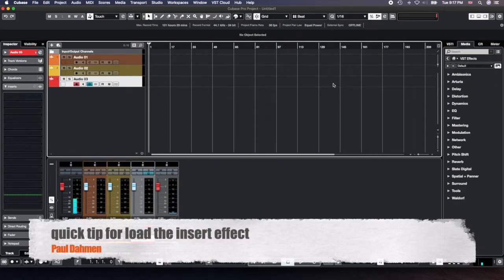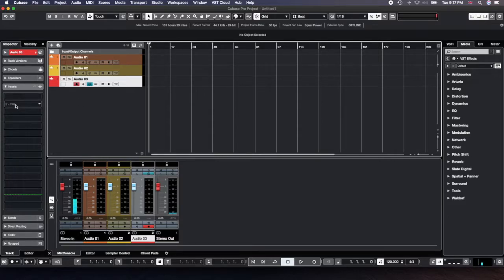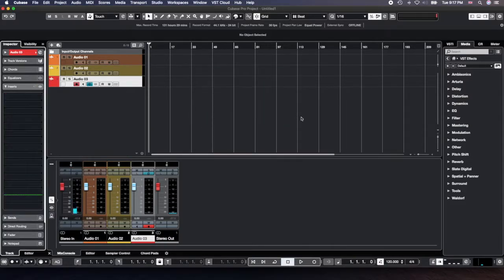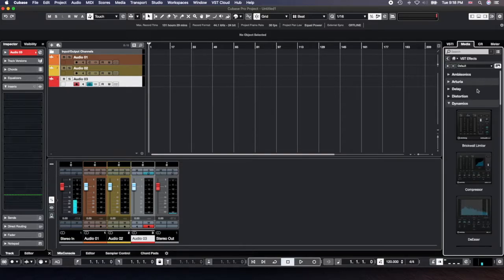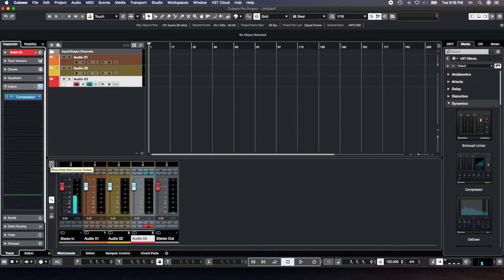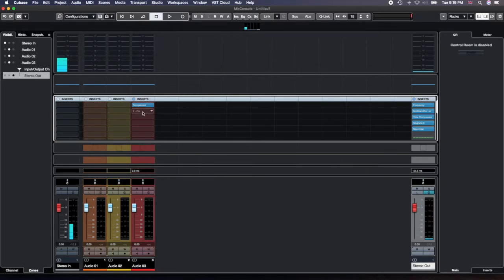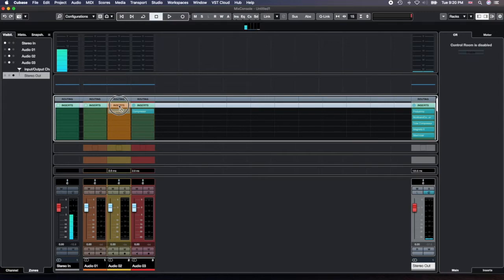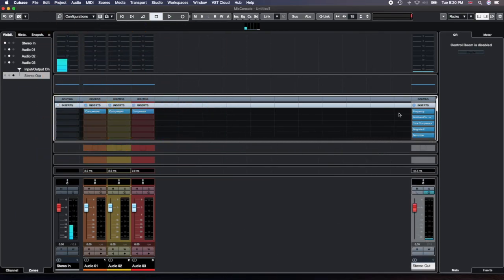Quick tip for loading an insert effect in Cubase 10.5.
In this episode, you see a quick tip for loading an insert effect in Cubase 10.5,